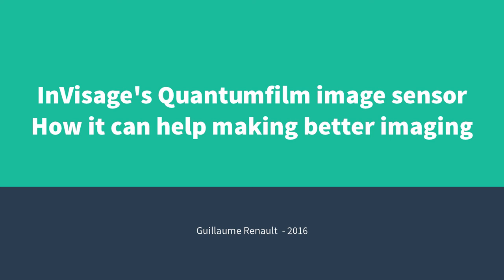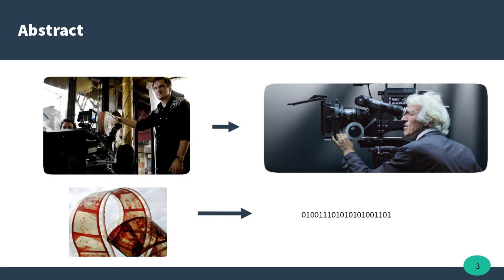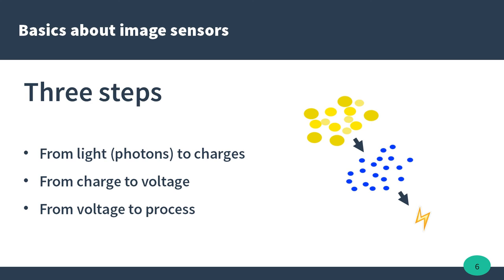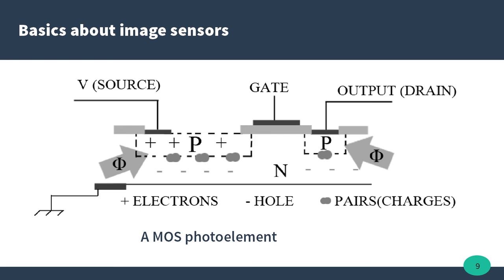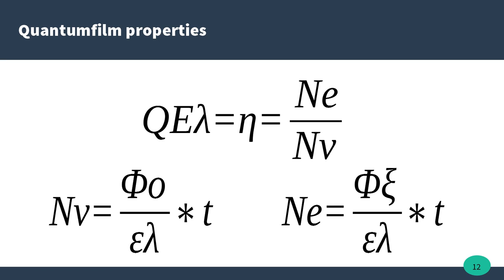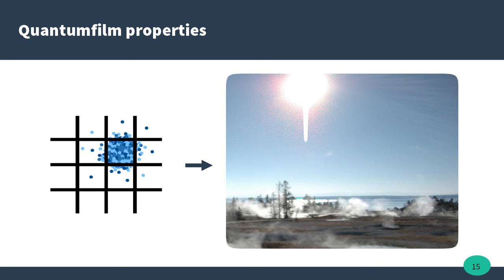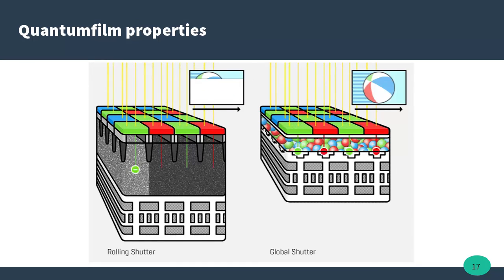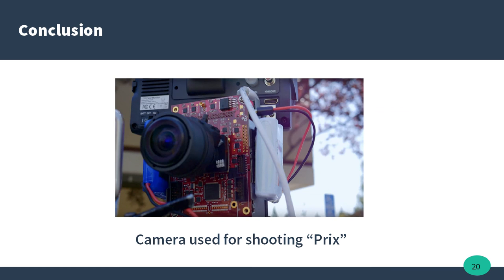Presentation of InVisage's Quantum Film image sensor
A scientific and technical presentation in the form of a pesha kusha.
Guillaume Renault, University of Valenciennes and Hainaut Cambresis (UVHC)

2016